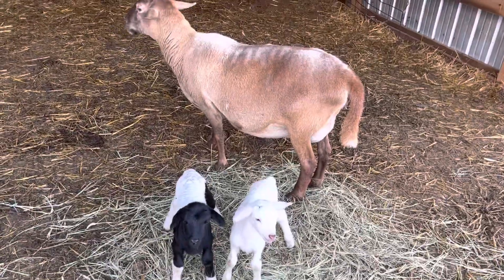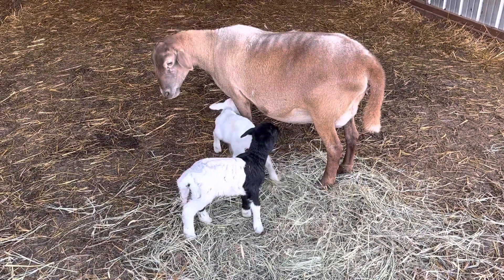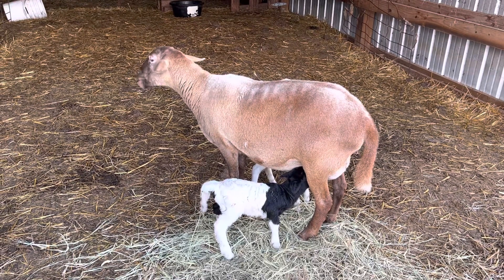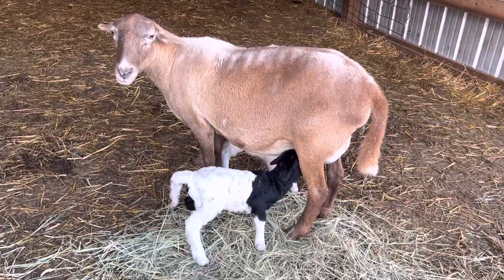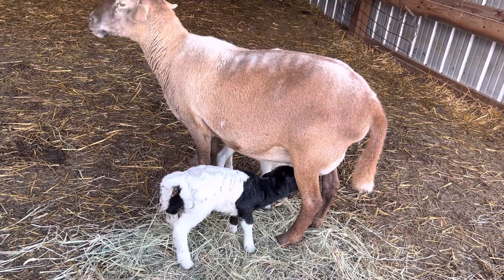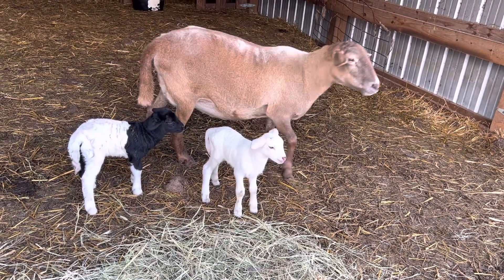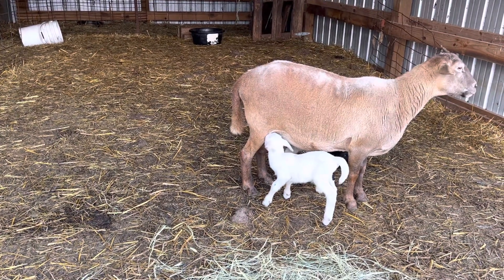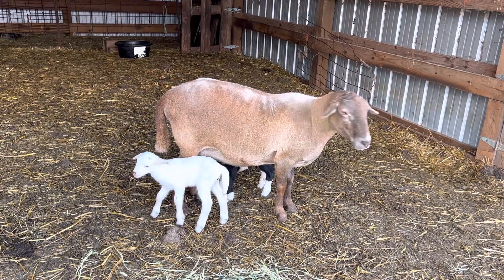Newest lambs - “Cappucino” has twins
Hair sheep ewe lambs on January 11th 2023